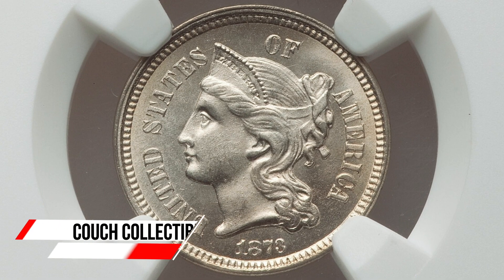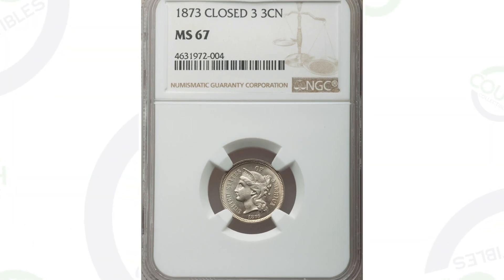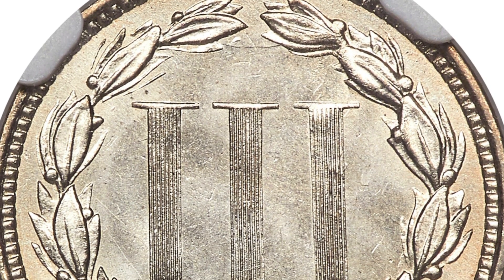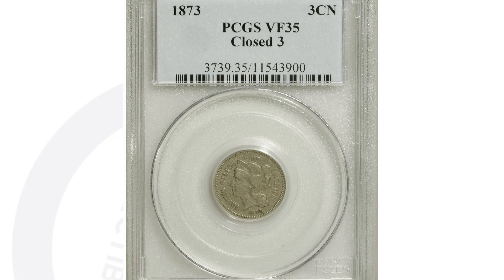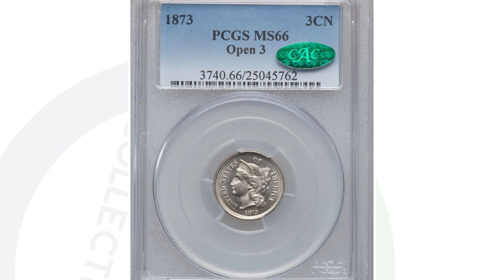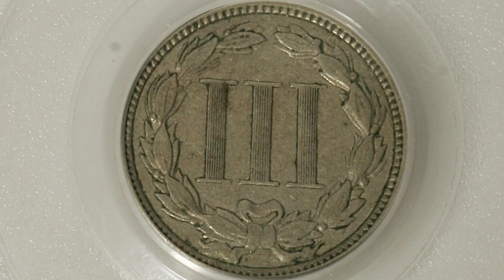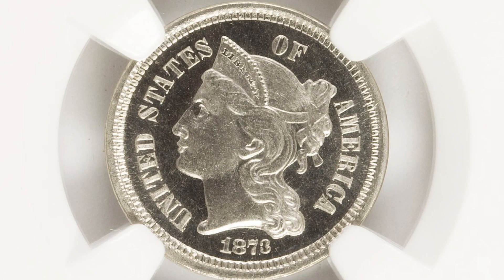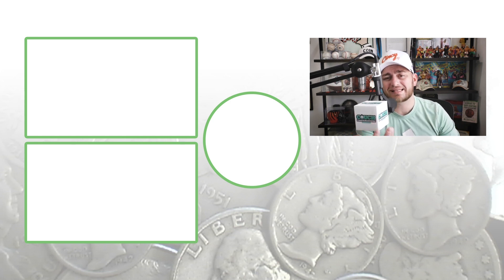3 Cent Nickels Worth Thousands of Dollars!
3 Cent Nickels Worth Thousands of Dollars! These are old valuable coins that are worth money because of their mint errors and high coin grades.